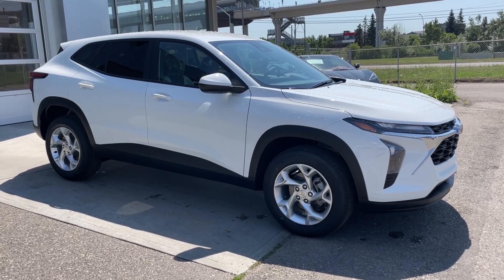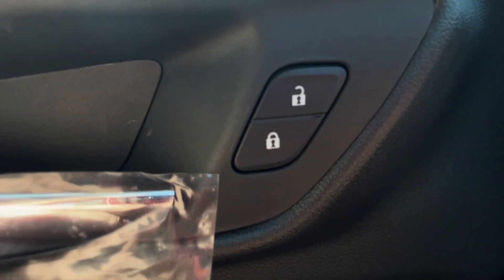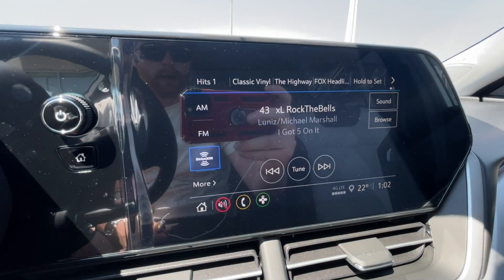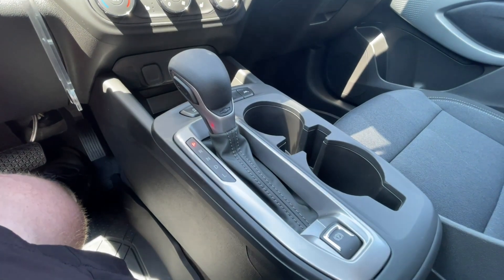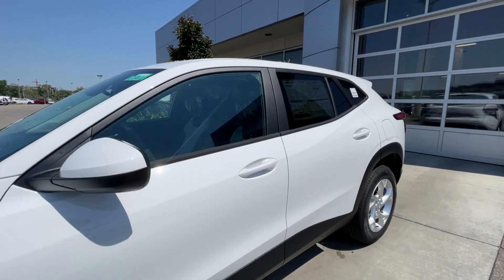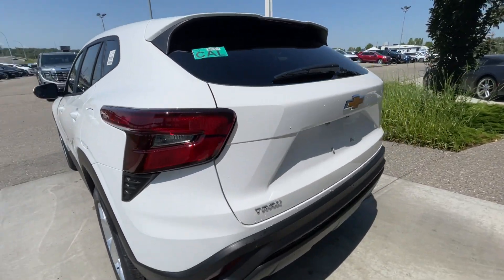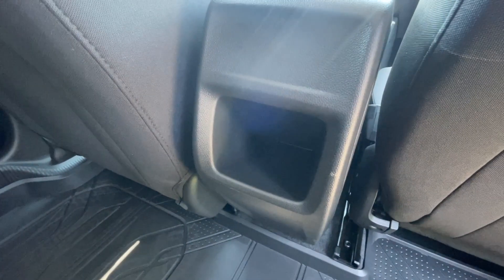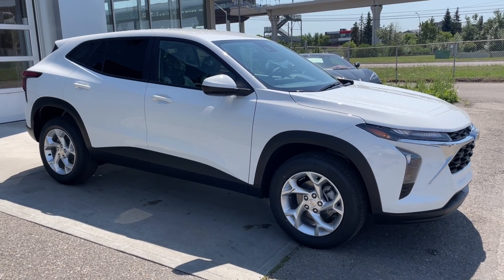White 2025 Chevrolet Trax LS Review Calgary AB - Wolfe Calgary | 77058844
2025 Chevrolet Trax LS: Conquer Your Commute in Classic Style - Summit White
The 2025 Chevrolet Trax LS in Summit White isn't just another compact SUV; it's your gateway to efficient and stylish urban mobility. Cloaked in a clean and timeless Summit White exterior, the Trax LS blends seamlessly into the city environment while maintaining a touch of modern flair. Standard LED headlights and taillights ensure excellent visibility during any adventure, day or night. Heated exterior mirrors provide an extra touch of convenience, especially in harsh weather conditions.

The 17-inch silver painted aluminum wheels add a touch of sophistication, complementing the Trax LS's confident stance. Classic black bowtie badges add a hint of Chevrolet heritage, completing the polished look.

Step inside the comfortable Jet Black and Grey interior with blue accents. This color combination exudes a sense of modern elegance with a touch of calming tranquility. The blue stitching adds a subtle pop of personality, while heated front seats provide extra comfort on chilly mornings or long journeys. A steering wheel with integrated audio controls keeps your hands on the wheel and allows you to stay focused on the road while managing your music.

Technology seamlessly integrates into your driving experience. An 8-inch touchscreen infotainment system puts a user-friendly interface at your fingertips, offering intuitive control over music, navigation, and phone calls, keeping you connected and entertained on every journey.

Don't underestimate the 1.2L turbocharged 3-cylinder engine. Paired with a smooth-shifting 6-speed automatic transmission, it delivers a surprisingly peppy and efficient drive. The Trax LS offers responsive acceleration, making navigating city streets and merging onto highways a breeze.

Safety remains a top priority with the 2025 Chevrolet Trax LS. The Chevrolet Safety Assist suite provides peace of mind on every journey. Standard features include Rear Park Assist, taking the stress out of tight parking situations. A Rear Vision Camera offers a clear view behind the vehicle when backing up, further reducing the risk of collisions.  Rear Cross Traffic Alert warns you of vehicles approaching from the side when reversing out of a parking spot. Blind Spot Alert keeps you informed of vehicles in your blind spot when changing lanes, helping to prevent accidents.

The 2025 Chevrolet Trax LS in Summit White is the ideal choice for those who crave a stylish and efficient SUV for conquering daily commutes. Packed with features, this Trax LS offers an exciting driving experience without sacrificing practicality. With its modern design, impressive safety features, and comfortable interior, the 2025 Trax LS is ready to become your trusted companion for navigating the city and exploring beyond.